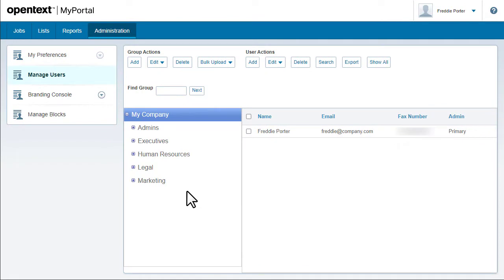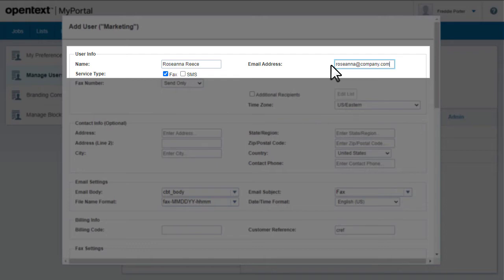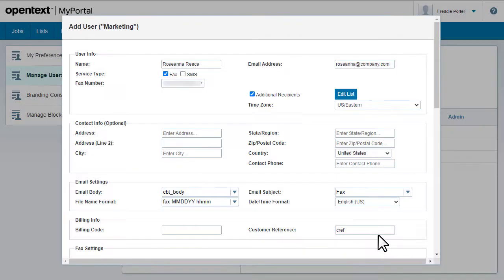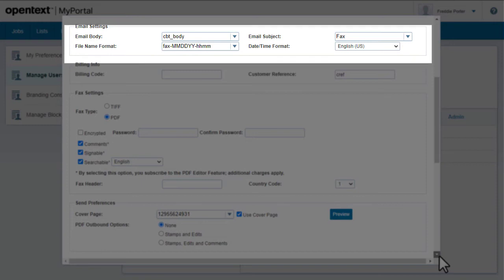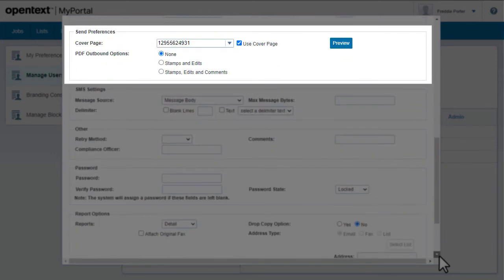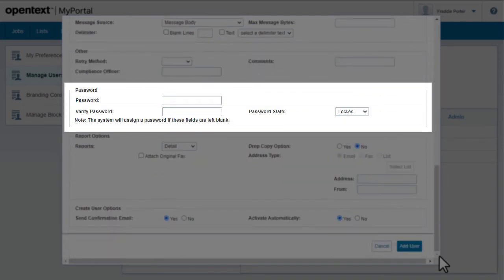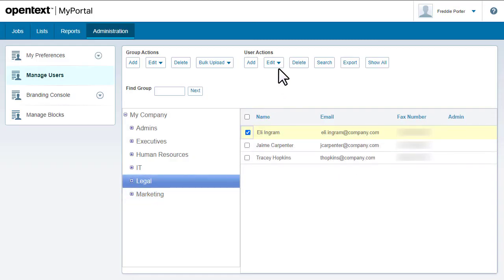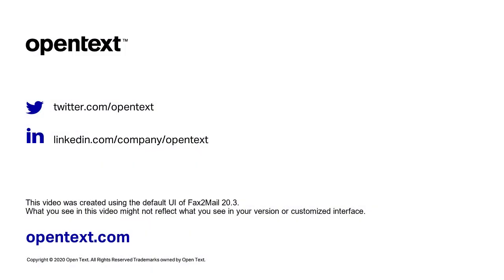How to manage users | OpenText Fax2Mail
If you’re a Fax2Mail admin, you can manage users in MyPortal. Watch this video to learn how.

0:00 Introduction
0:10 Add a user in MyPortal
0:24 Assign a fax number
0:41 Specify formatting for faxes sent to email
0:57 Set user preferences for outgoing faxes
1:20 Set a password
1:35 Add an alternate recipient

This video was created using the default UI of Fax2Mail 20.3. What you see in this video might not reflect what you see in your version or customized interface.